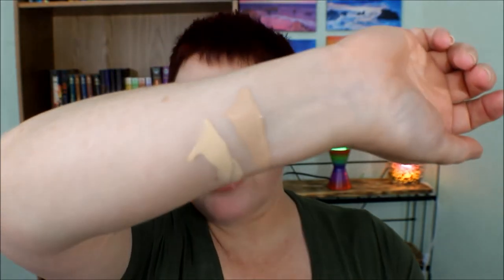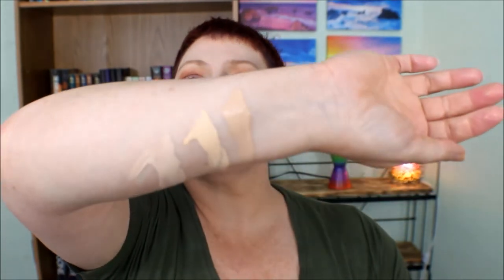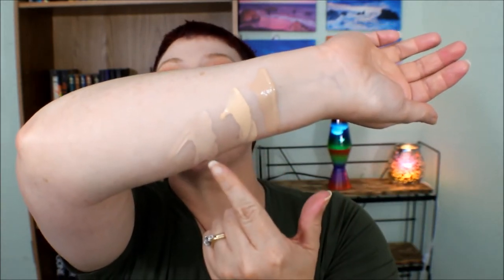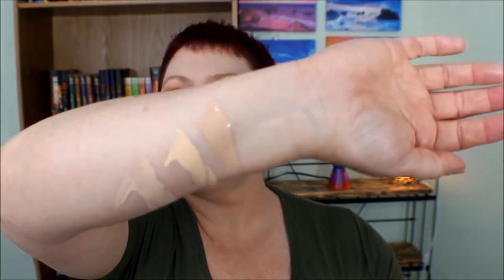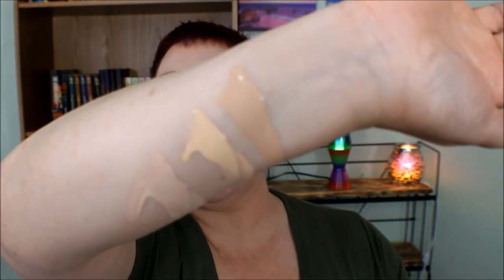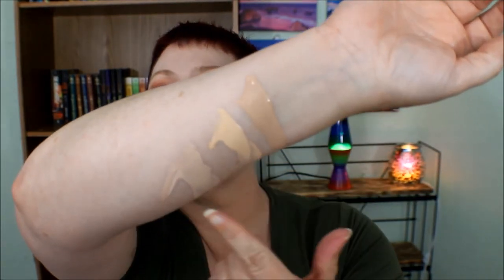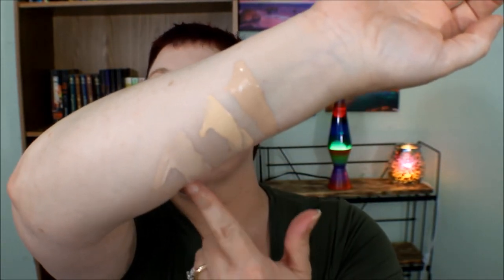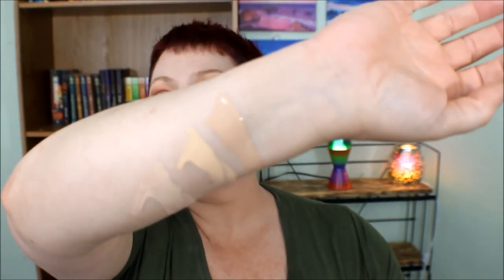RANT TIME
Ok, I've got a rant about the Cover Girl foundations.
Check out what my rant is
What's on my face
Foundation: Loreal True Match
Concealer: Tarte Rainforest of the Sea
Blush: the Balm Balm Spring
Eye Shadow: AHB Modern Renaissance
Highlighter: Wet & Wild Winter Falls in LA
Lips: Dose of Colors Liquid lips in Nude and Wet & Wild gloss in Pisces